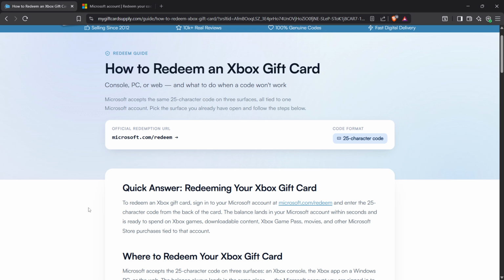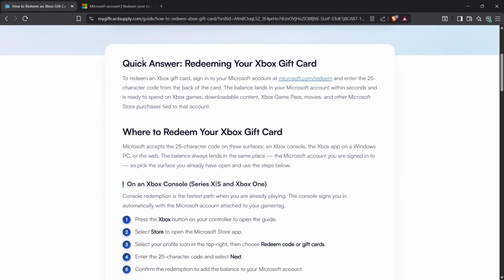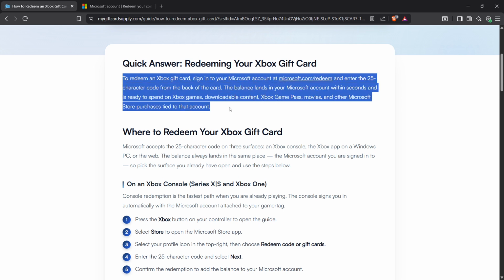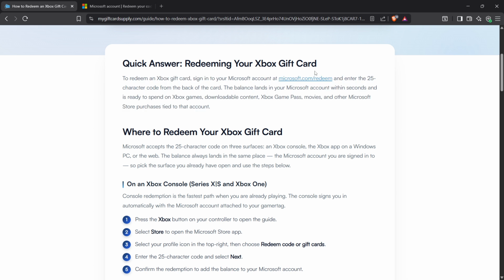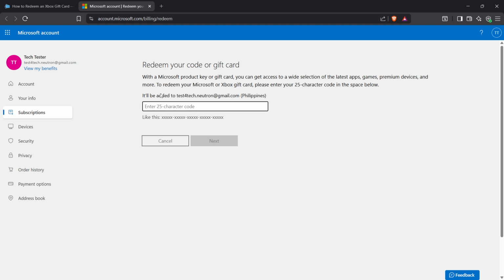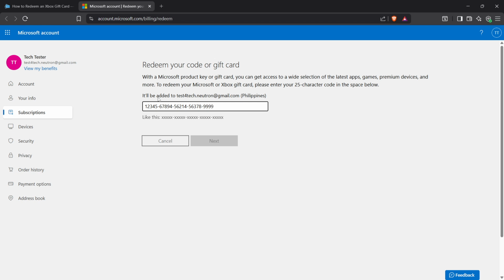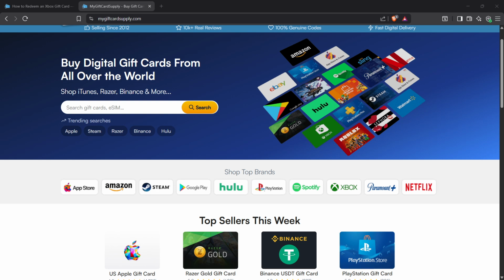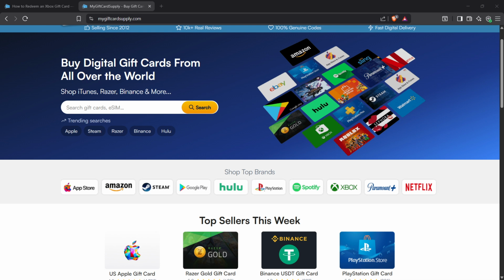How to Redeem Xbox Gift Card [2026 Full Guide]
How to Redeem Xbox Gift Card

In this video, we show you exactly how to redeem an Xbox Gift Card. Understanding the process allows you to effectively utilize your gift cards for games, subscriptions, and more on your Xbox account.

Knowing how to redeem gift cards enhances your gaming experience by enabling you to access a broader range of content and services. This process is essential for maximizing your Xbox investment and ensuring you make the most out of your gaming wallet.

Technical Specs:
Software: Xbox; Feature: Gift Card Redemption.